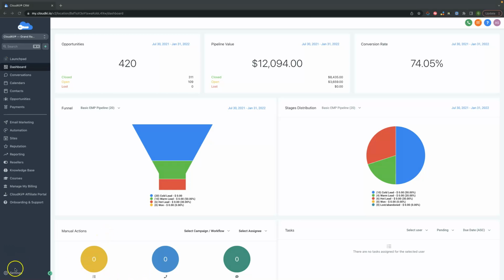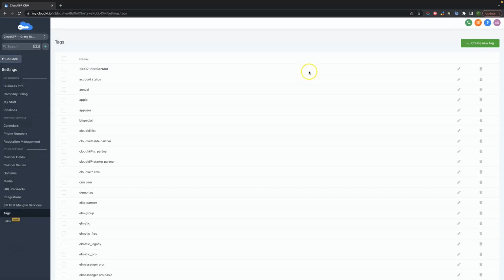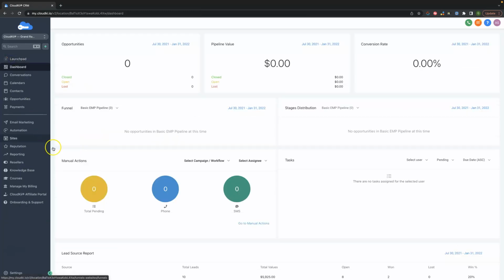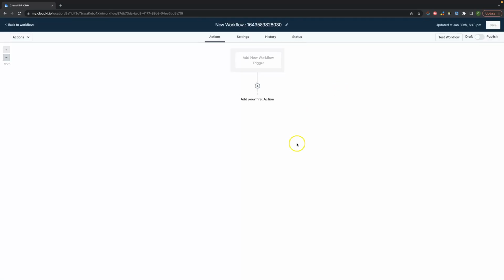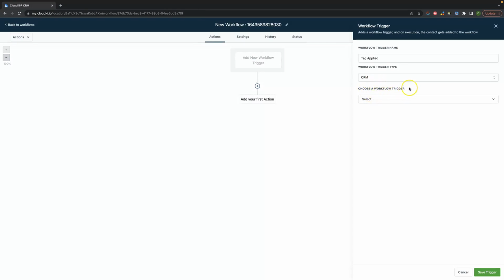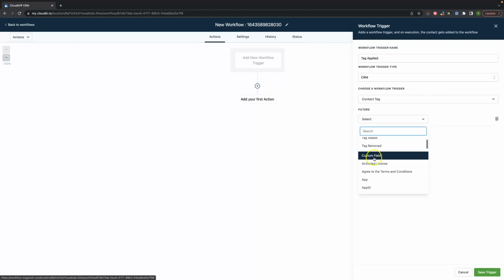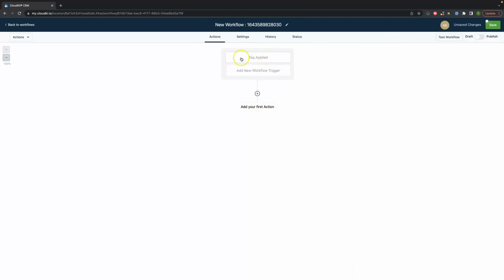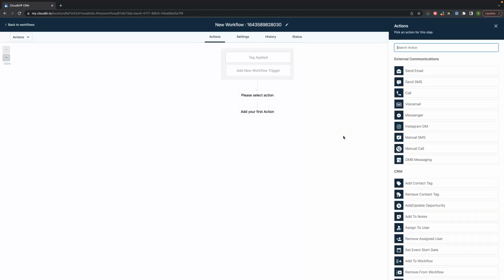CloudKii® CRM | Adding a Tag to Trigger a Workflow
If you do not have ELMessenger Pro you can grab it